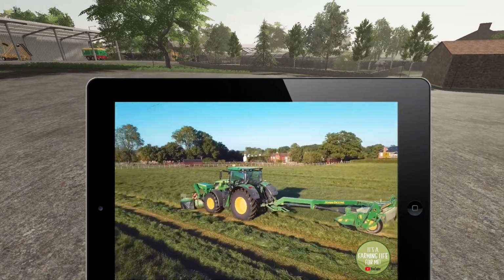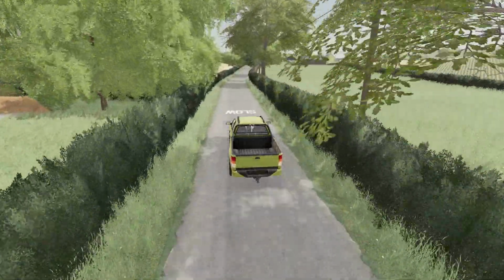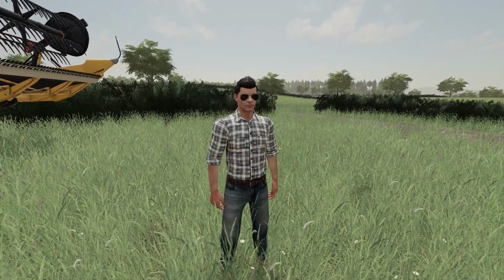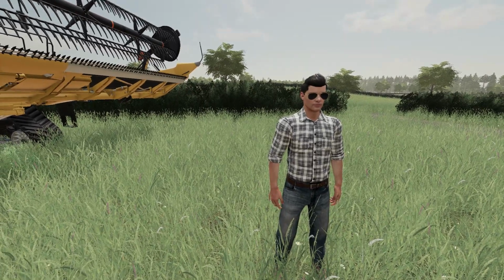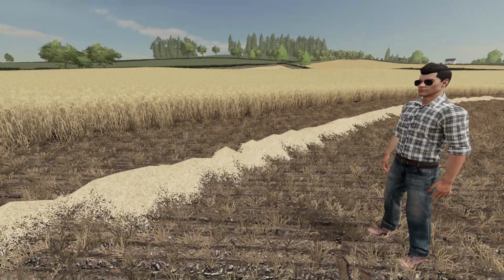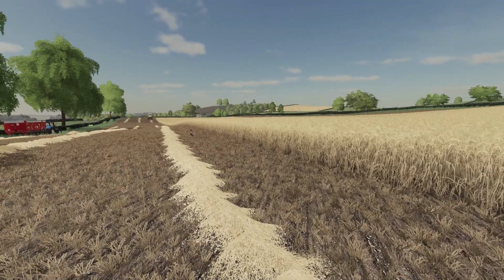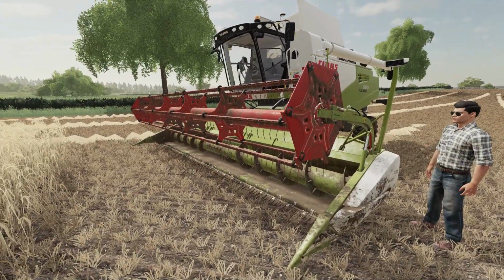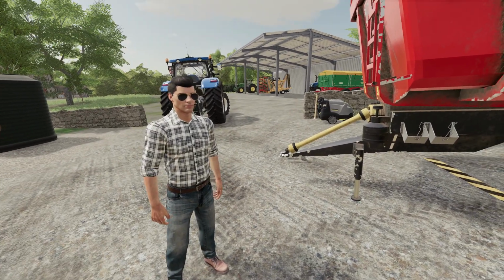SIX ASHES | Farming Simulator 19 | Ep#10 (COMBINE DEMO DAY)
Sam is in the market for a new combine, so he and Ted check out three NEW combines on demo.  Which one did Sam buy?

Seasons on Six Ashes Agency Edition Farming Simulator 19.

FEATURING - 'It's a farming life for me'!

With thanks to 'IT'S A FARMING LIFE FOR ME' for use of some of their footage.  Visit their channel: